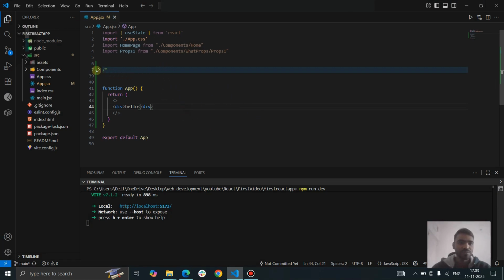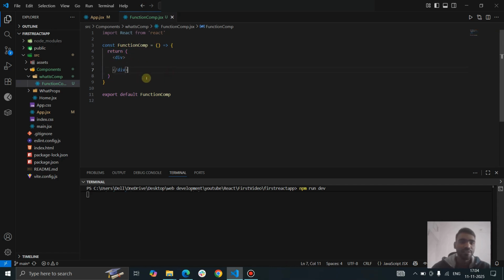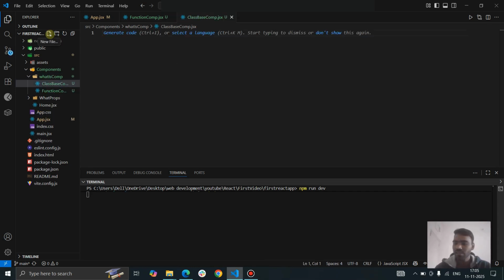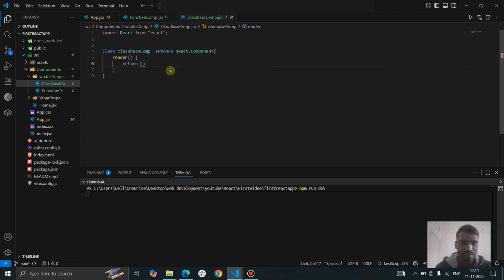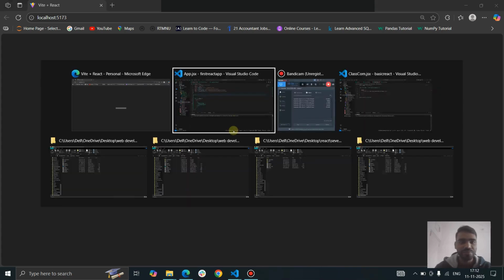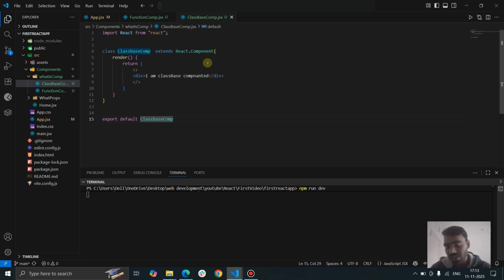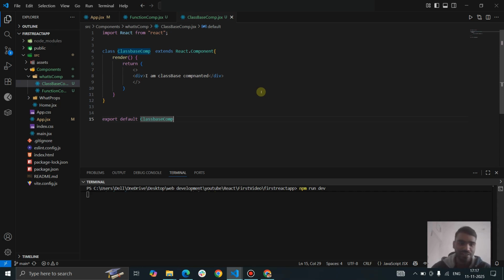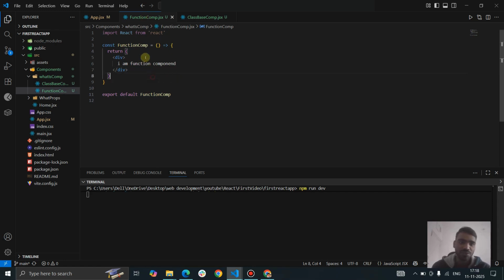What type of componend in React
In this video, we are discussing the different types of components in React — functional components and class components. We’ll learn how to create both types, understand their structure, and explore the key differences between them. This video is perfect for beginners who want to build a strong foundation in React component architecture and learn modern React development practices.

By the end of the video, you’ll clearly understand:
✅ What React components are
✅ The difference between functional and class components
✅ When to use each type
✅ How React Hooks have changed component development

If you’re learning React or preparing for interviews, this video will help you understand one of the most important core concepts in React development.

💻 Topics Covered:

Introduction to Components

Functional Components with Hooks

Class Components with Lifecycle Methods

Difference Between Functional and Class Components

Best Practices in Modern React